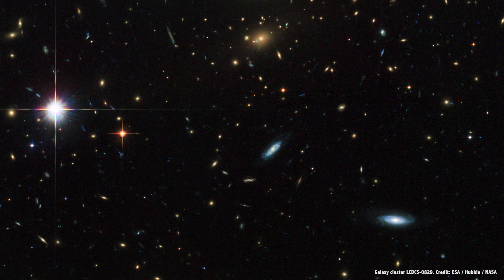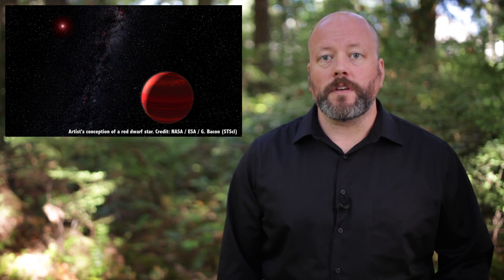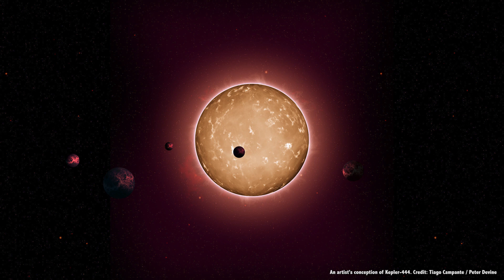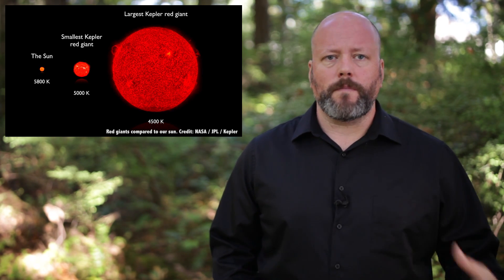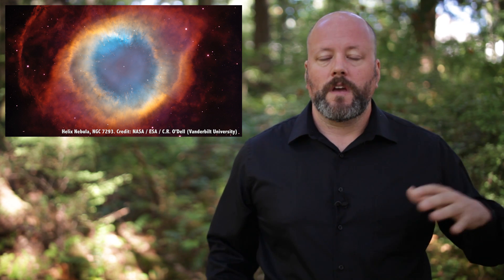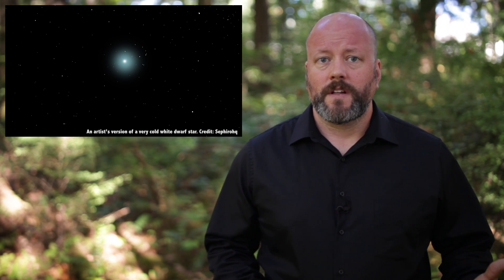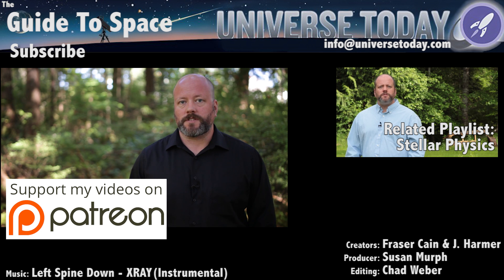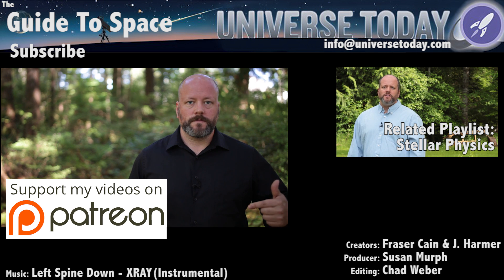Why Do Red Giants Expand?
We know that the Sun will last another 5 billion years and then expand us a red giant. What will actually make this process happen?

Edited by: Chad Weber

One of the handy things about the Universe, apart from the fact that it exists, is that it lets us see crazy different configurations of everything, including planets, stars and galaxies.

We see stars like our Sun and dramatically unlike our Sun. Tiny, cool red dwarf stars with a fraction of the mass of our own, sipping away at their hydrogen juice boxes for billions and even trillions of years. Stars with way more mass than our own, blasting out enormous amounts of radiation, only lasting a few million years before they detonate as supernovae.

There are ones younger than the Sun; just now clearing out the gas and dust in their solar nebula with intense ultraviolet radiation. Stars much older than ours, bloated up into enormous sizes, nearing the end of their lives before they fade into their golden years as white dwarfs.

The Sun is a main sequence star, converting hydrogen into helium at its core, like it’s been doing for more than 4.5 billion years, and will continue to do so for another 5 or so. At the end of its life, it’s going to bloat up as a red giant, so large that it consumes Mercury and Venus, and maybe even Earth.

What’s the process going on inside the Sun that makes this happen? Let’s peel away the Sun and take a look at the core. After we’re done screaming about the burning burning hands, we’ll see that the Sun is this enormous sphere of hydrogen and helium, 1.4 million kilometers across, the actual business of fusion is happening down in the core, a region that’s a delicious bubblegum center a tiny 280,000 kilometers across.

The core is less than one percent of the entire volume, but because the density of hydrogen in the chewy center is 150 times more than liquid water, it accounts for a freakishly huge 35% of its mass.

It’s thanks to the mass of the entire star, 2 x 10^30 kg, bearing down on the core thanks to gravity. Down here in the core, temperatures are more than 15 million degrees Celsius. It’s the perfect spot for nuclear fusion picnic.

There are a few paths fusion can take, but the main one is where hydrogen atoms are mushed into helium. This process releases enough gamma radiation to make you a planet full of Hulks.

While the Sun has been performing hydrogen fusion, all this helium has been piling up at its core, like nuclear waste. Terrifyingly, it’s still fuel, but our little Sun just doesn’t have the temperature or pressure at its core to be able to use it.

Eventually, the fusion at the core of the Sun shuts down, choked off by all this helium and in a last gasp of high pitched mickey mouse voice terror the helium core begins to contract and heat up. At this point, an amazing thing happens. It’s now hot enough for a layer of hydrogen just around the core to heat up and begin fusion again. The Sun now gets a second chance at life.

As this outer layer contains a bigger volume than the original core of the Sun, it heats up significantly, releasing far more energy. This increase in light pressure from the core pushes much harder against gravity, and expands the volume of the Sun.

Even this isn’t the end of the star’s life. Dammit, Harkness, just stay down. Helium continues to build up, and even this extra shell around the core isn’t hot and dense enough to support fusion. So the core dies again. The star begins to contract, the gravitational energy heats up again, allowing another shell of hydrogen to have the pressure and temperature for fusion, and then we’re back in business!

Our Sun will likely go through this process multiple times, each phase taking a few years to complete as it expands and contracts, heats and cools. Our Sun becomes a variable star.

Eventually, we run out of usable hydrogen, but fortunately, it’s able to switch over to using helium as fuel, generating carbon and oxygen as byproducts. This doesn’t last long, and when it’s gone, the Sun gets swollen to hundreds of times its size, releasing thousands of times more energy.